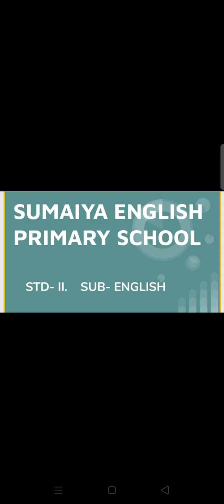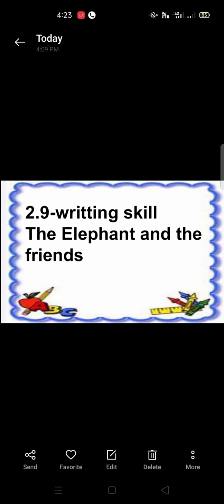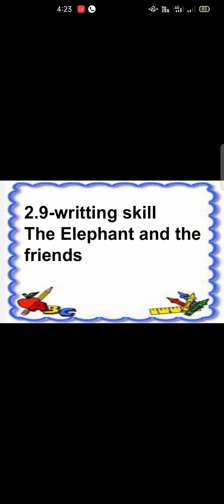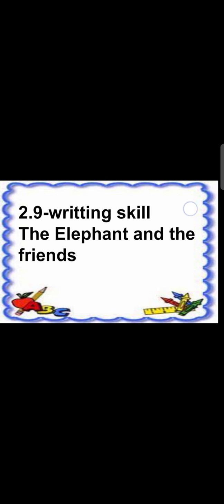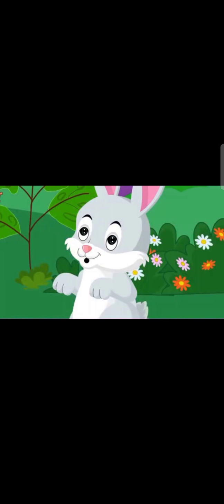STD-II SUB-ENGLISH L.NO2.9 WRITING SKILLS THE ELEPHANT AND FRIENDS